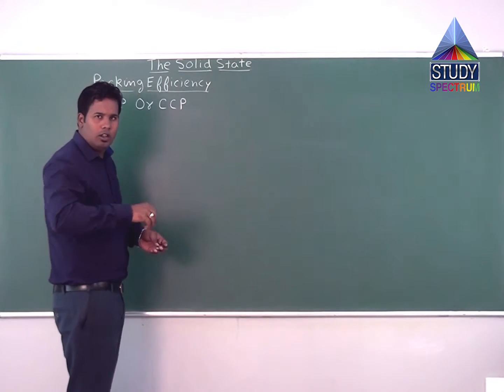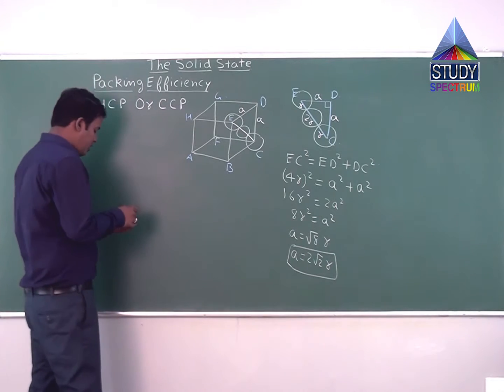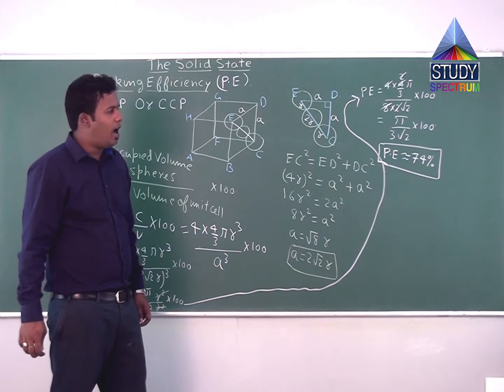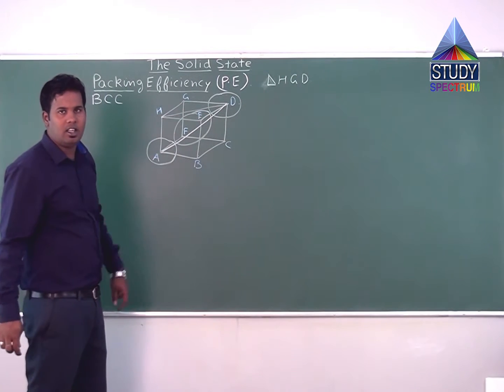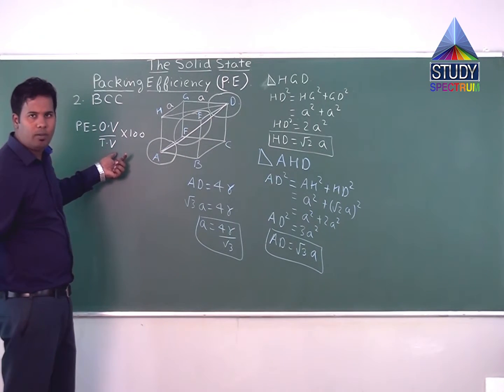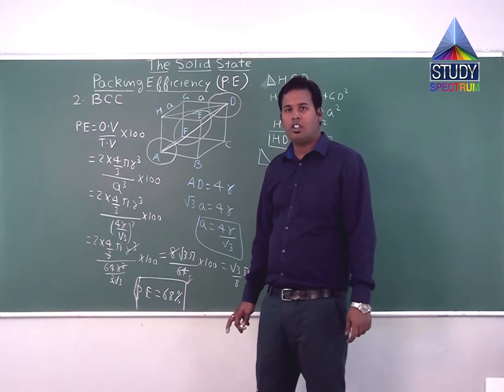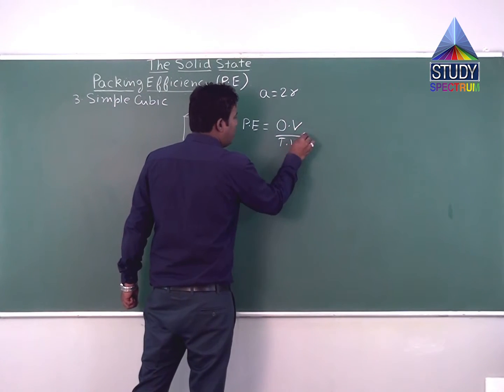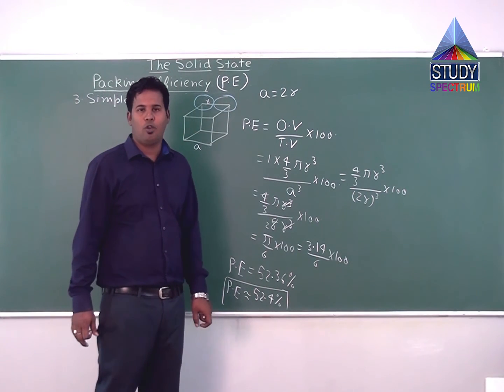Maharashtra State Board 12 Chemistry | Solid State | Episode 03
This episode is focused on the same ideas which were in episode 01 but there are some advanced examples included. Also, the concept of close packing in three dimensions is also described in this video. By explaining different layers and their contributions to different cell formations, you will easily understand the whole concept of close packing in the cells. The basic formulas to understand the technical positions and values of the different cell are also there in the video. This episode is made to make everything clear related to the cell structures. Watch the video till the end and take note of everything to do some practice by yourself.